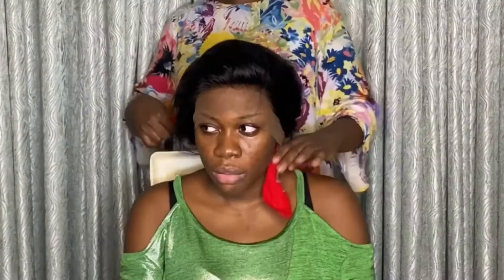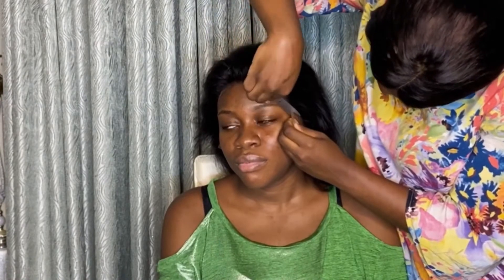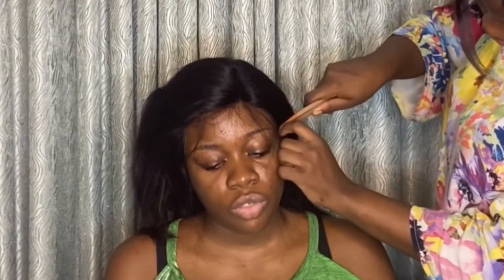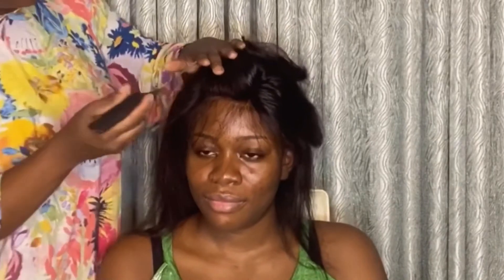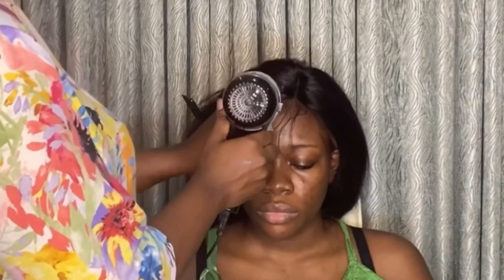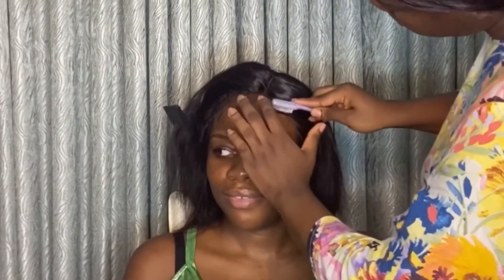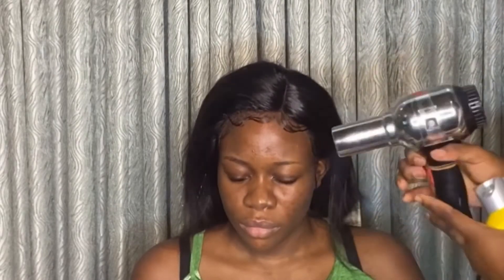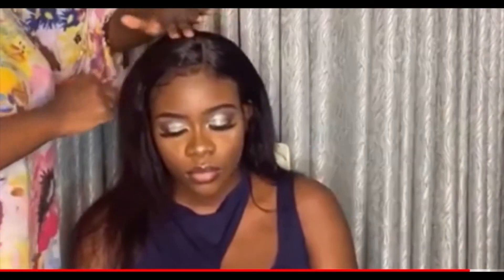HOW TO FIX A FRONTAL WIG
This is a video on HOW TO INSTALL A FRONTAL WIG, I hope you learnt something. See you in my next video.

Musician: Carl Storm